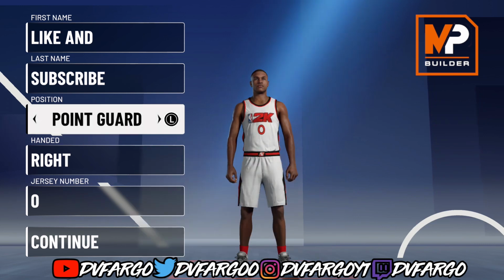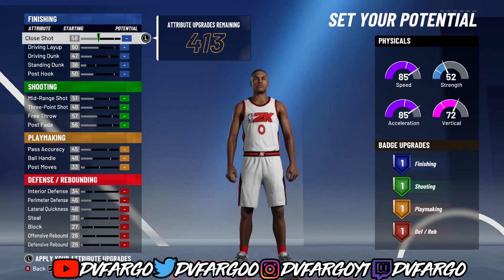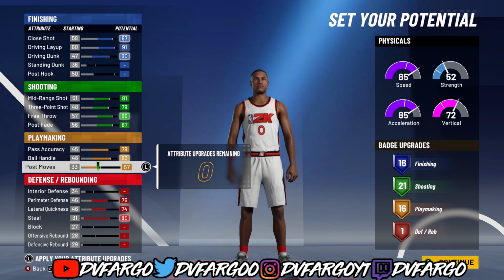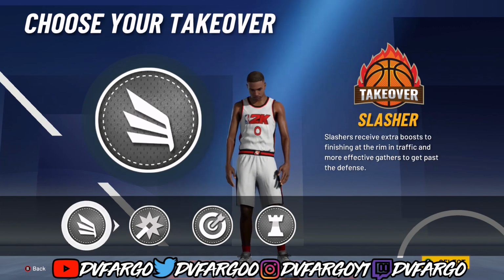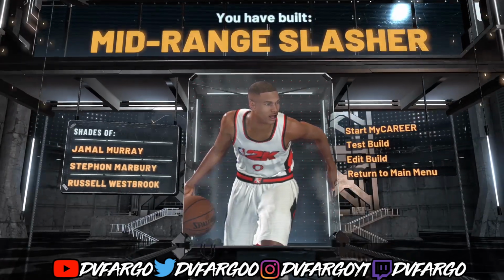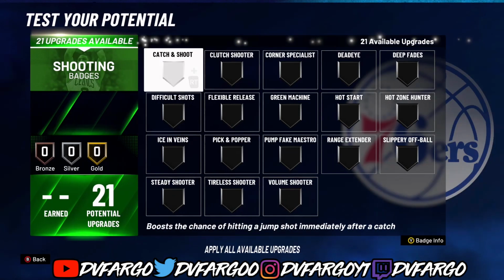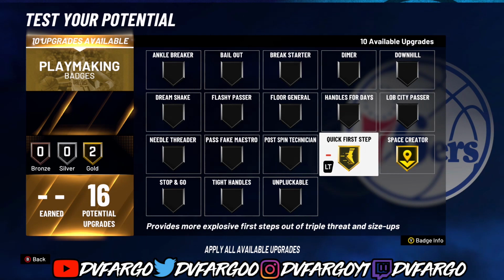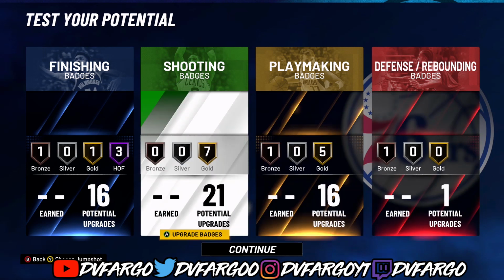BEST MID RANGE SLASHER BUILD IN NBA 2K21! RARE BUILDS IN NBA 2K21 SERIES VOL. 3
THIS VIDEO GIVES A BIT-BY-BIT TUTORIAL ON HOW TO MAKE THE MID-RANGE SLASHER BUILD ON NBA 2K21 USING THE NEW MY PLAYER BUILDER. THE MAIN PURPOSE OF THIS VIDEO IS TO NOT ONLY CREATE A RARE BUILD, BUT TO ALSO MAKE THEM PLAYABLE IN COMPETITIVE GAME MODES.

​@iPodKingCarter  @UncleDemi  @YaboiFitz  @YaboiFitz @Gxatedx @GooFyGotClout   @youngerbrother @kiiryaalol @Skotrix2k @yaboitonio @brutalsim  @DatBoi_YT  @JackedBillGaming  @stxnnalife@domo9128     @LxckTV @DungaYT @ogalmighty2k      @yaadmangaming a@C2K  @JuiceMan